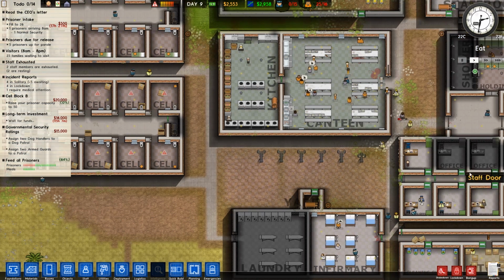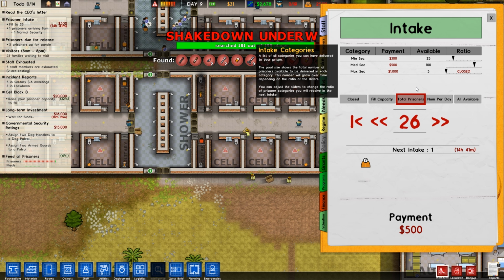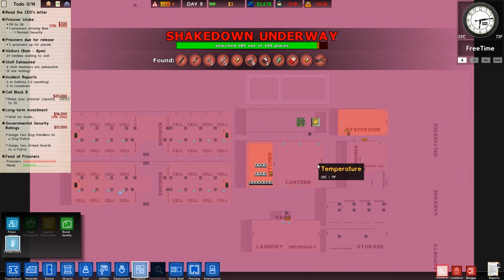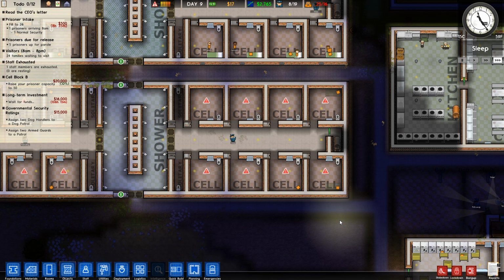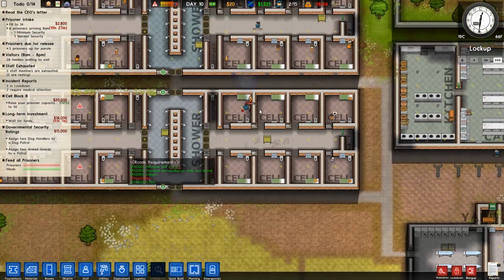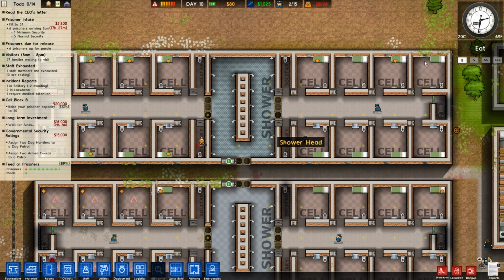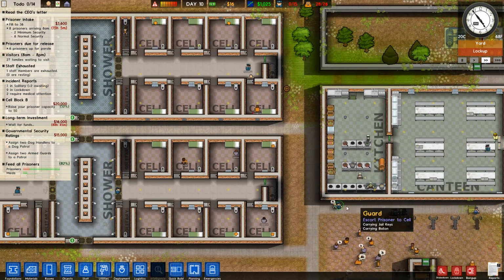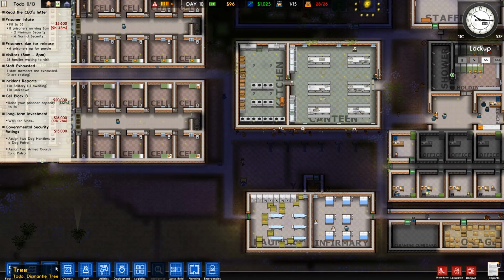Prison Architect -9- My First Prison